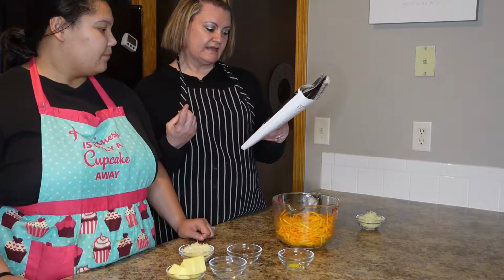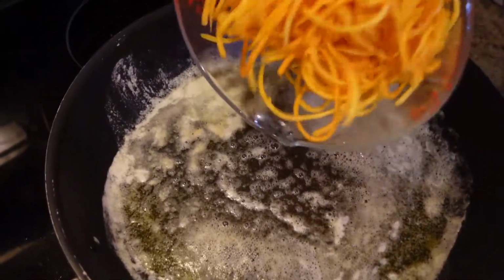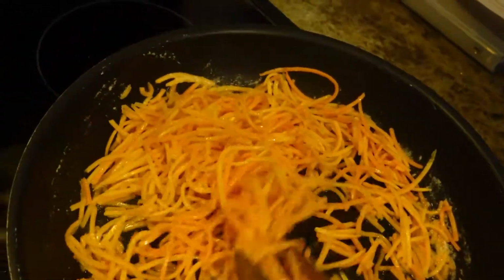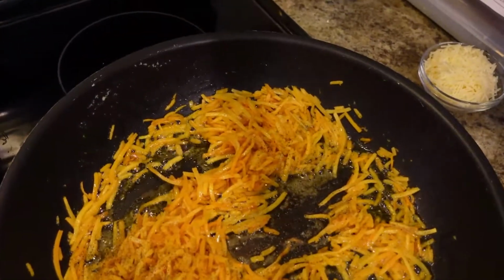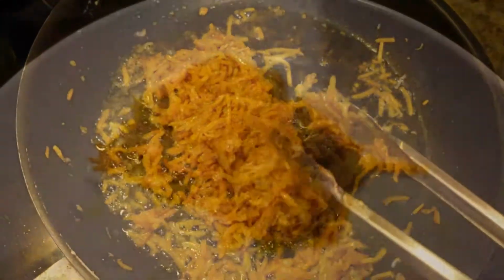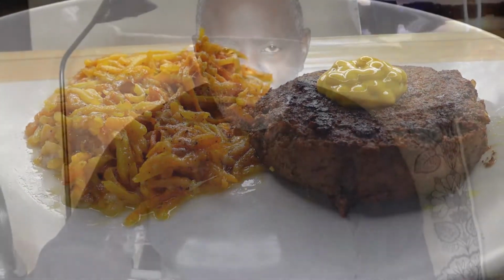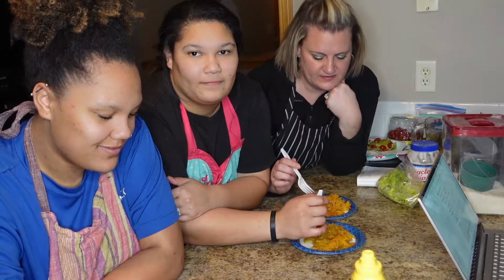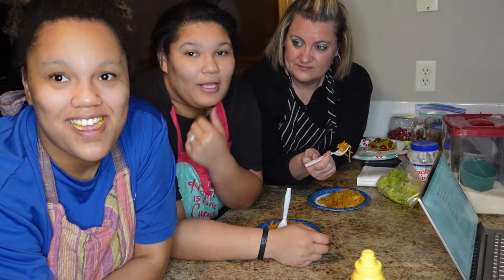BUTTERNUT NOODLES CACIO E PEPE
Hello Everyone!
We hope you enjoyed this recipe as much as we did! The nutrition facts are below as always. If you would like any more information, please let us know and we will respond! :)
Serving size - 1/6 of the recipe
Calories - 226
Carbs - 17
Sugar - 0
Sodium - 242
Let us know what you think of this after you make it! Love you all! :)